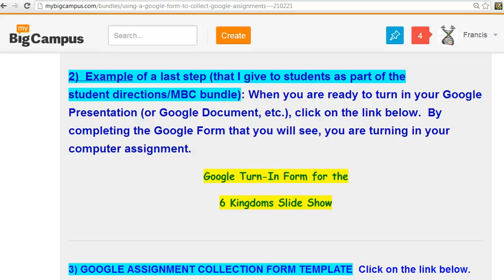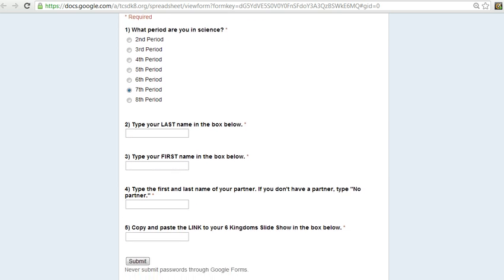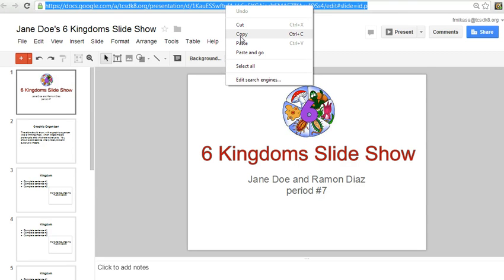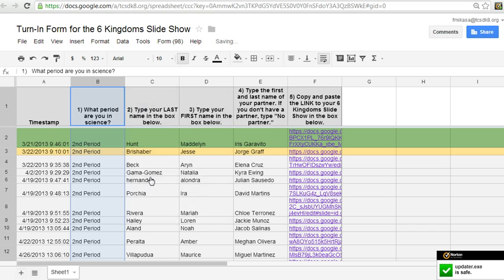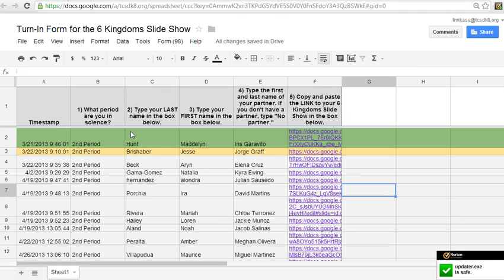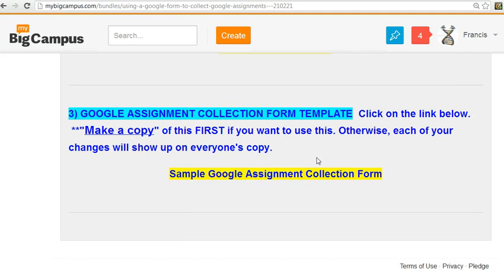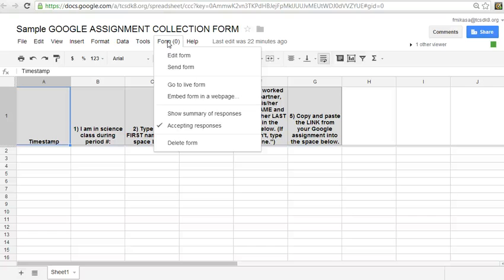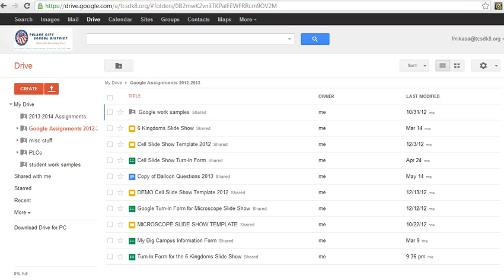Using a Google Form to Collect Google Assignments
This video shows how a Google Form can help you manage collecting Google assignments from students.